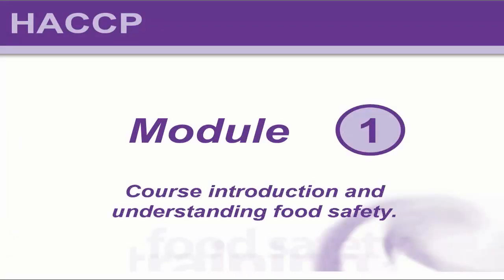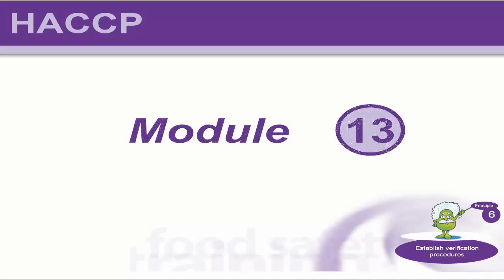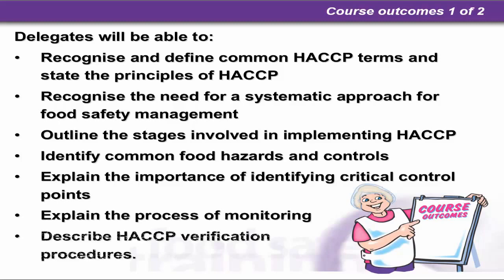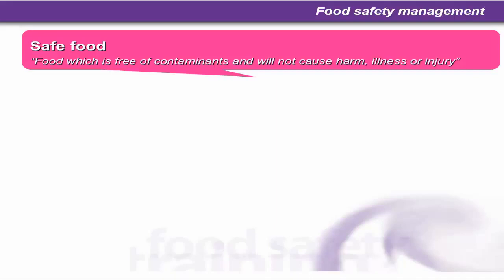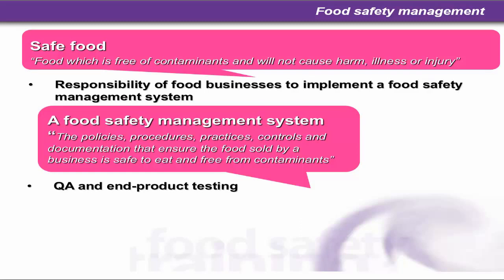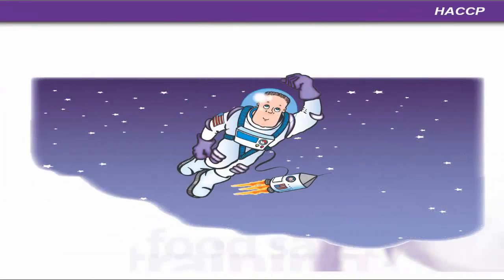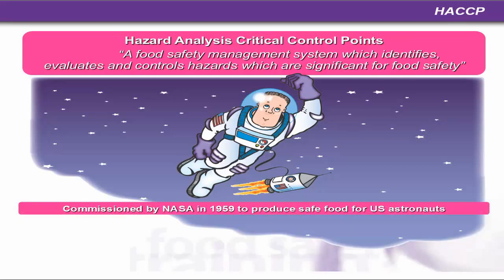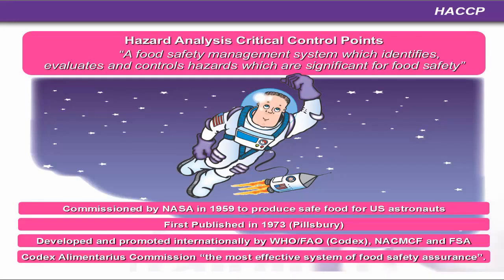HACCP Hazard Analysis Critical Control Points Part 1